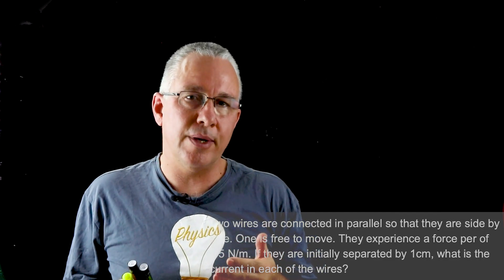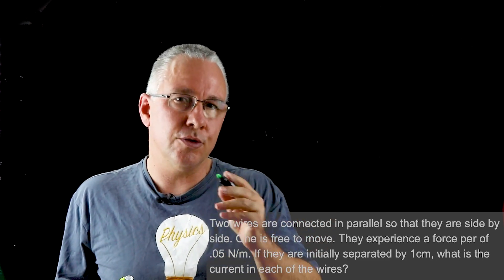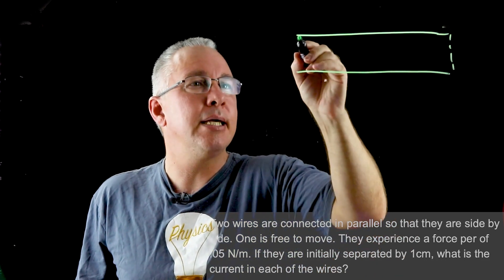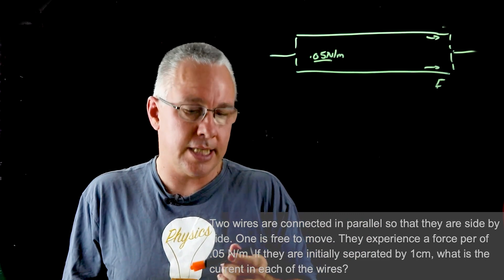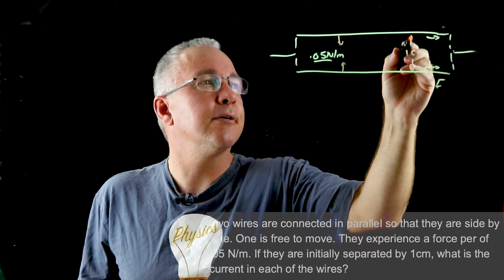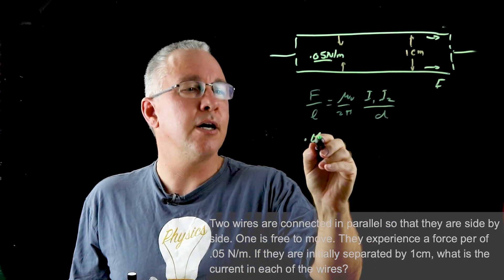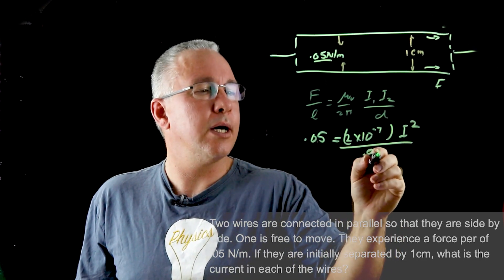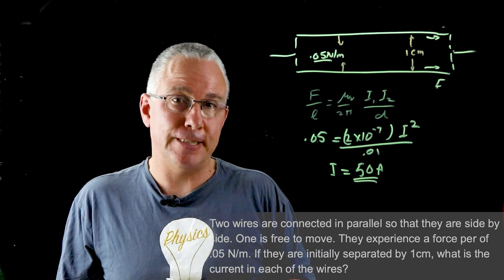force between wires problem with solution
A worked solution to a force between wires problem. Part of a series of worked solutions for my